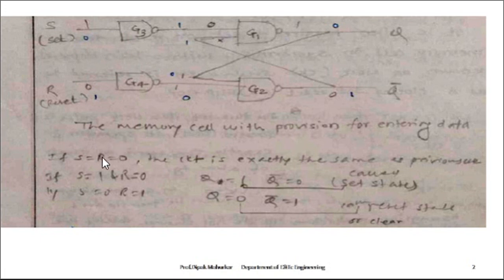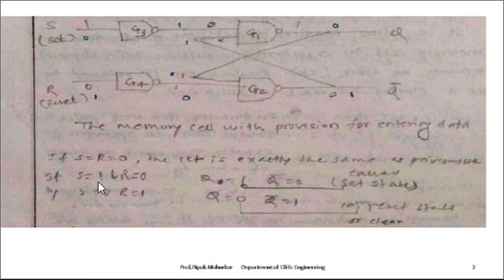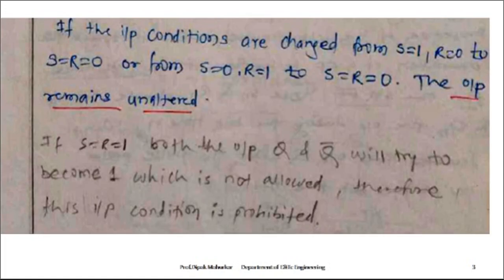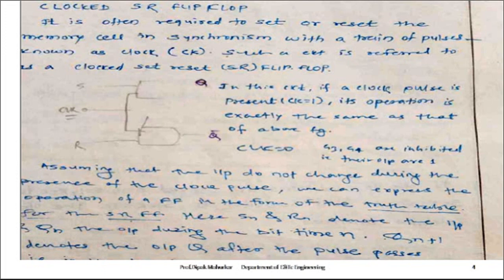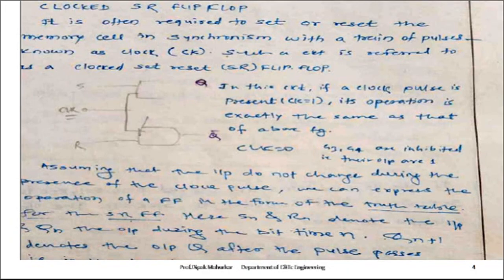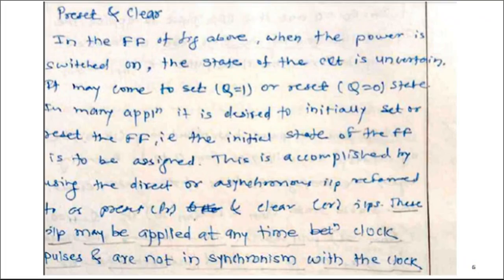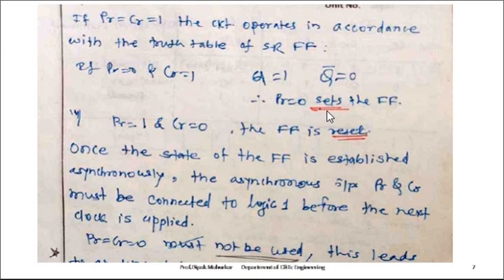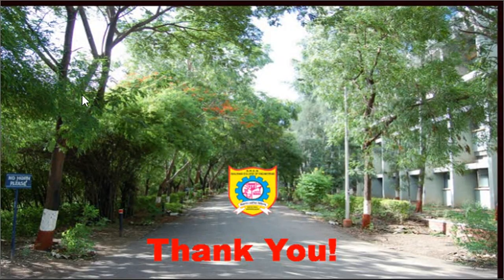DE 3 1a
Clocked SR